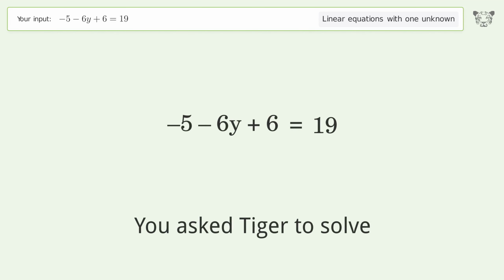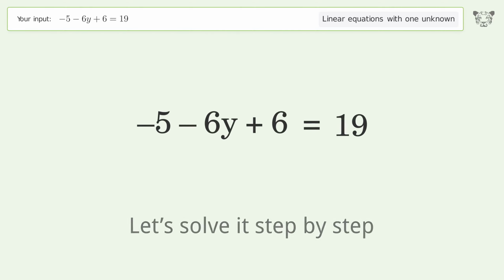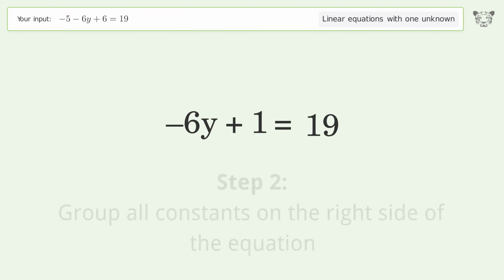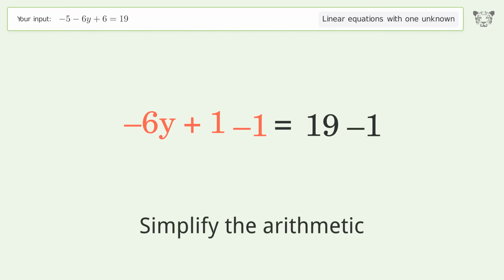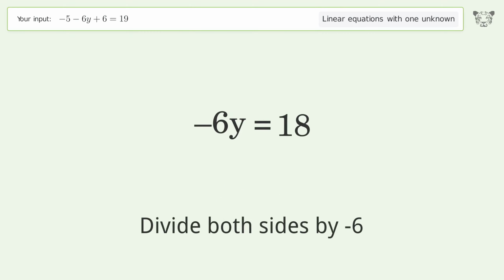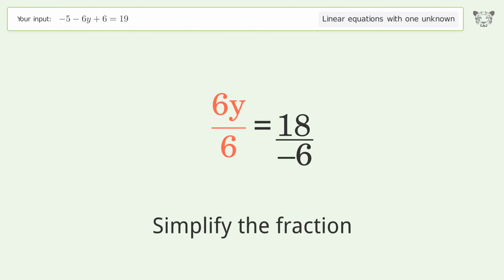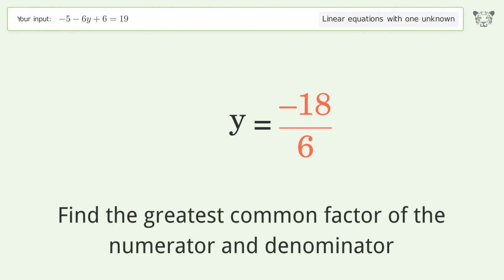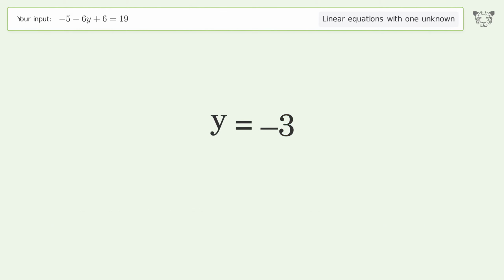Solve -5-6y+6=19: Linear Equation Video Solution | Tiger Algebra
Struggling with -5-6y+6=19? Watch our step-by-step video on Tiger Algebra to master this linear equation effortlessly. Also check out for more tips and tricks for dealing with linear equations with one unknown